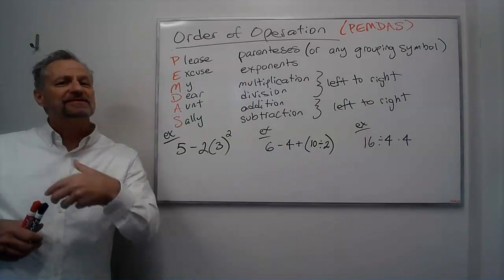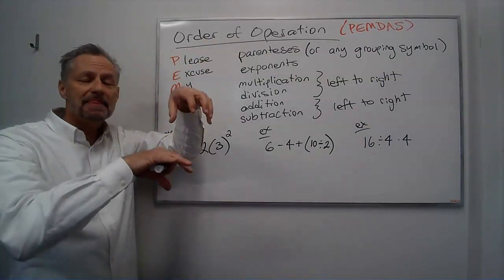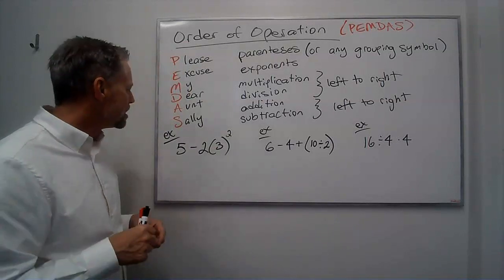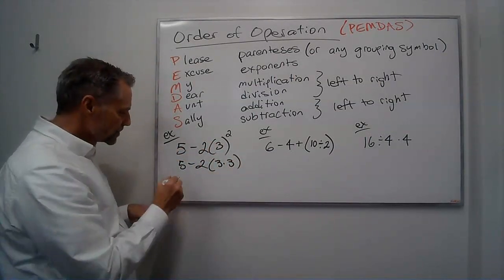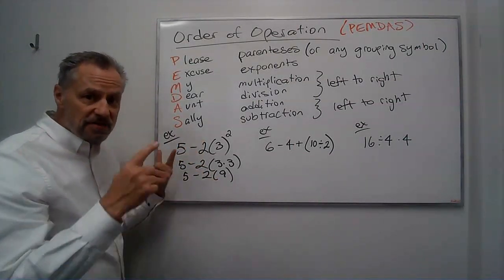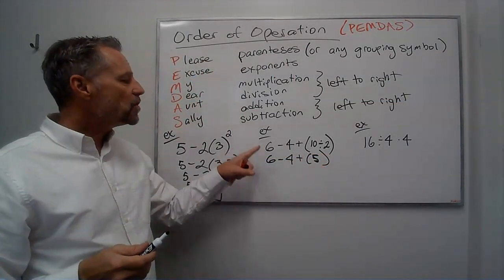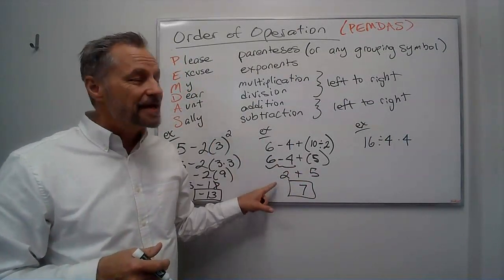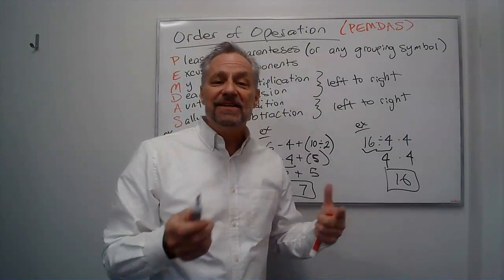Order of Operation PEMDAS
When performing an arithmetic or algebraic operation, the order of operation is of utmost importance. An easy way to remember the order is to remember PEMDAS, or the mnemonic Please Excuse My Dear Aunt Sally (the letter of each word spelling out PEMDAS). To use PEMDAS we do the mathematical operations in the following order:
P - parentheses. Do all operations within a parentheses (or other grouping symbol) first.
E - exponents. Do exponents next.
M - multiplication. Do multiplication next (note that multiplication and division are the same priority and need to be done left to right, whichever comes first)
D - division comes next.
A - addition. Like multiplication and division, addition and subtraction should also be done left to right.
S - subtraction comes last (unless it is to the left of addition)

This short video explains how to use PEMDAS to get to the correct answer. Examples are given to make the process more understandable, including showing some of the more common types of problems used to make sure the student understands how to apply the order of operations correctly.